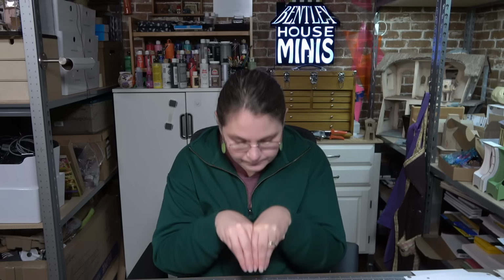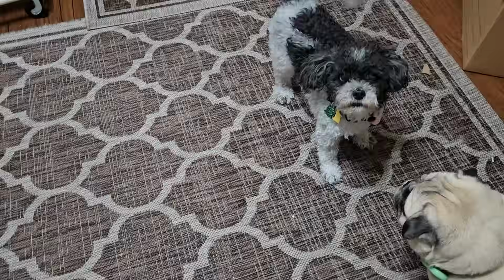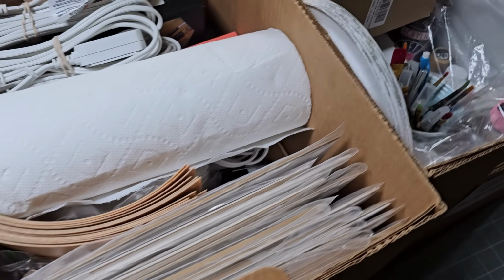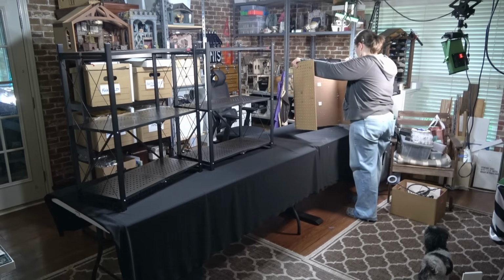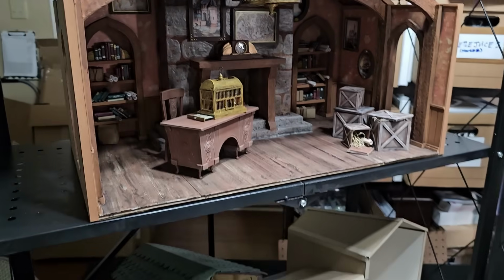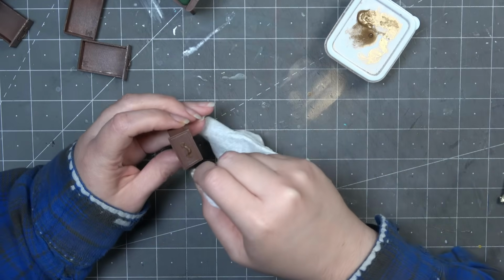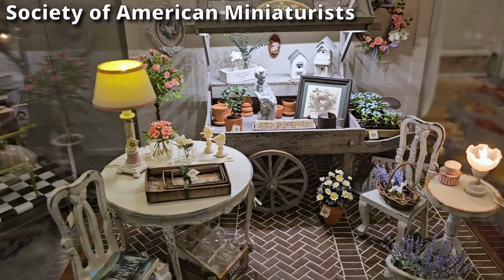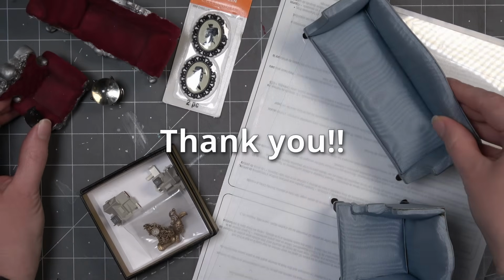Getting organized for my Miniature Show Set-Up! (Studio Vlog)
Here is a little look into what it takes to prepare for displaying at a miniature show!  I have been working on this preparation for about 3 months!

-LG Shop Finds:  QR Code on video screen for store
-BENTLEY HOUSE MINIS: If you were interested in any of the kits I showed in this Vlog, my store opens the 1st of each month and stay open until the 15th.  You can check here anytime

Answers to the Dallas Guild Mini room Display: Three's Company, The Simpsons, All in the Family, That 70's Show, MASH, Roseanne

Thank you to Black Magic Design for sending me the studio version to try out!

🎞Intro and Like/Sub animations created by bhoplock(at)mac(dot)com